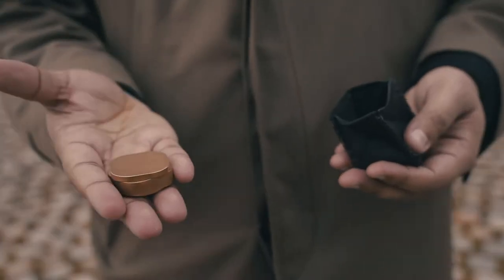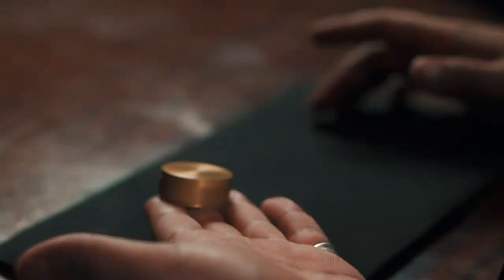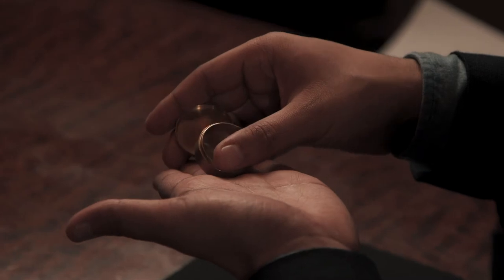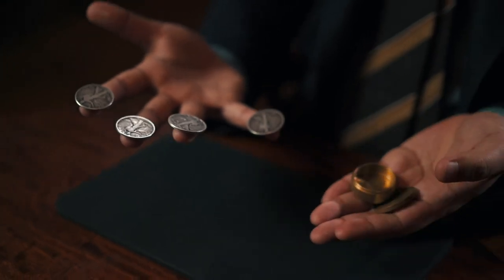Brass Class Trailer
Learn to perform Okito Coin Box magic. Get Brass Class at Copeland Coins, your source for everything Coin Box!!